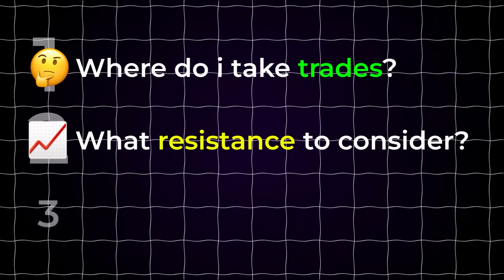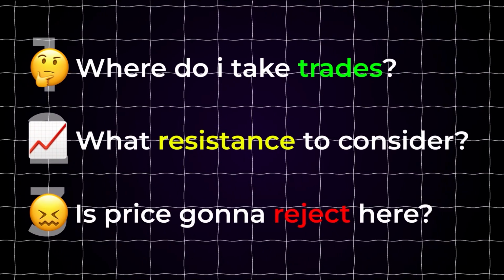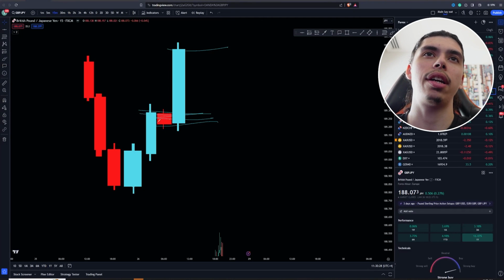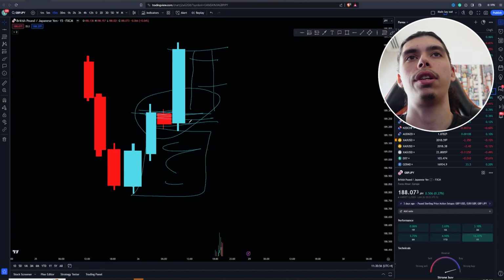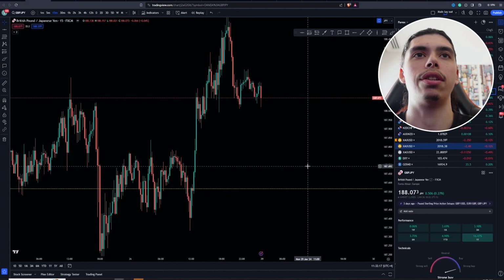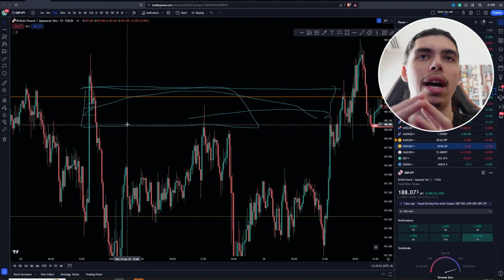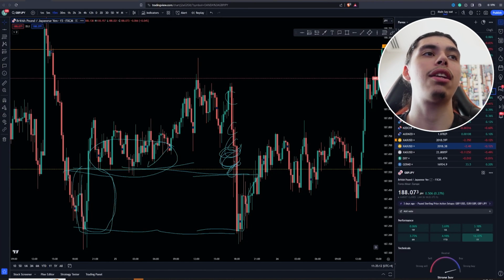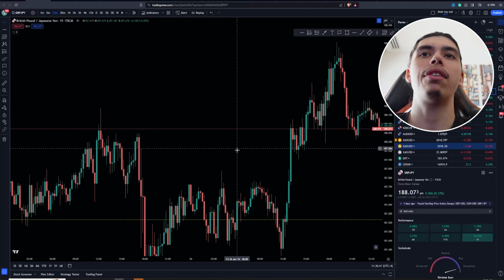How I Find My Trading Zones In Forex! LTA Explained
In today's video, I will discuss the LTA in forex! LTA stands for low-traffic area and is a method i use to find my trading zones one of the hardest things I found in trading was looking for the right areas to trade until I started using LTAs this dramatically changed my price action trading and one of the main parts of my strategy I use. If you are a price action trader or anyone who trades you have to learn about this!